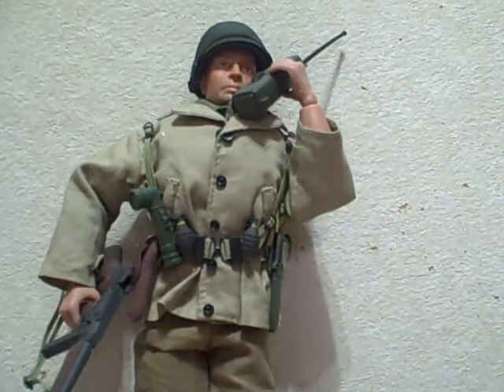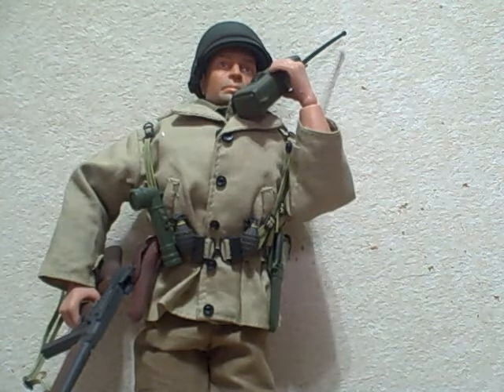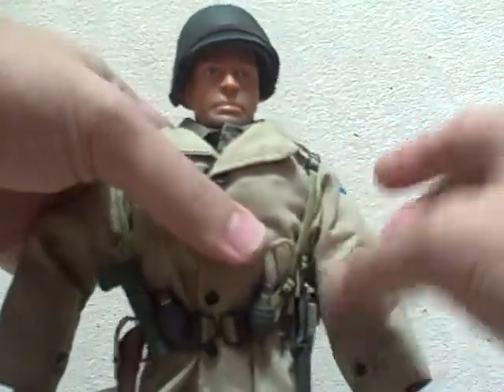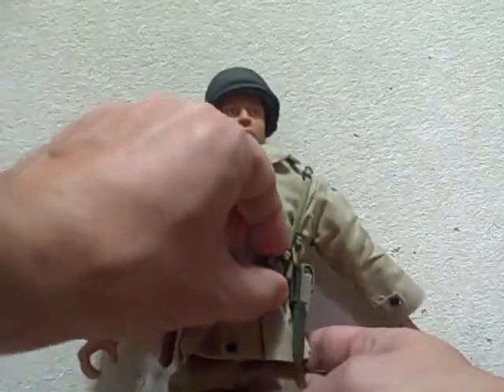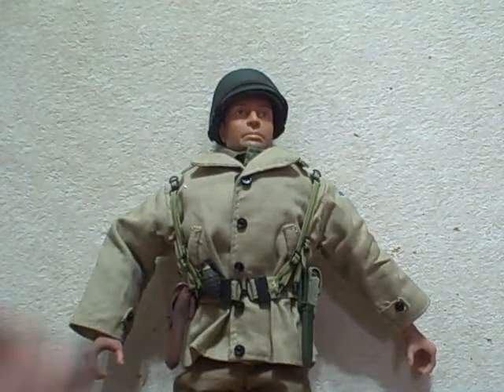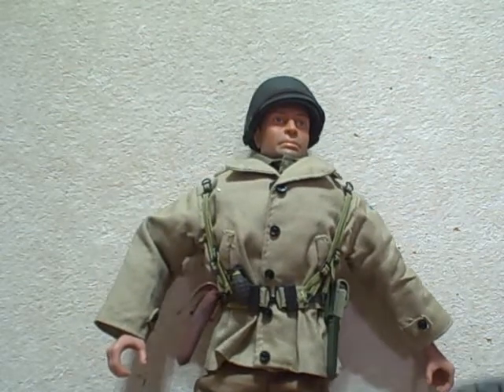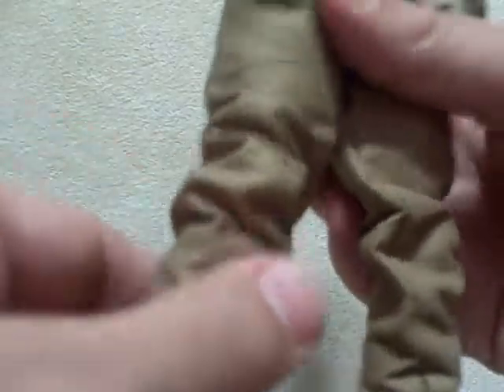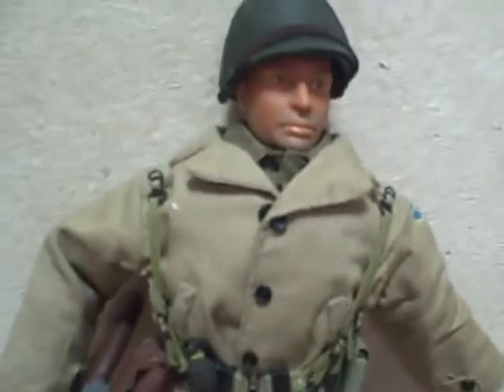Omaha Beach Figure - with customizations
I show you my customized Omaha Beach figure.  I love meticulous detail like this.  I hope you enjoy.